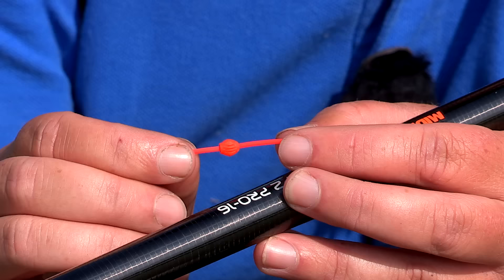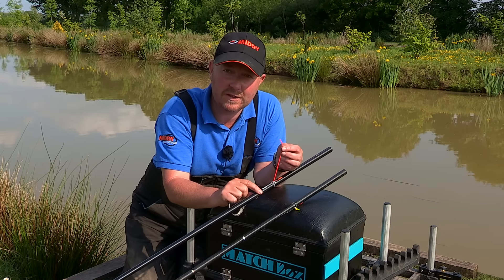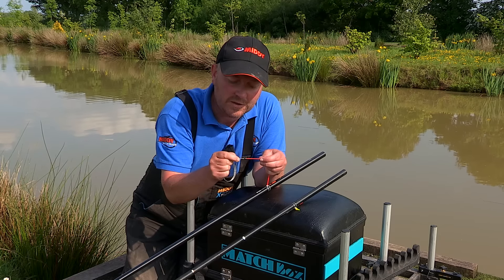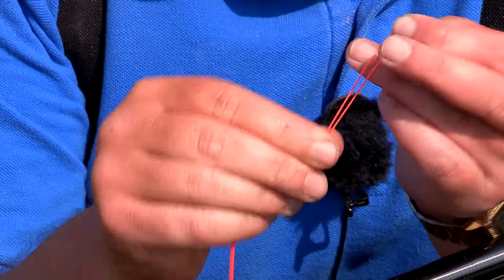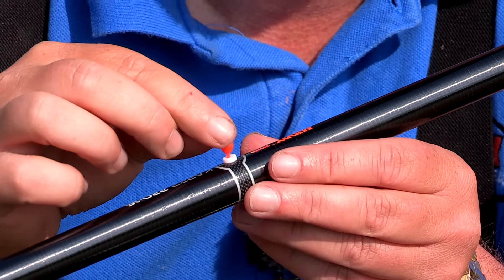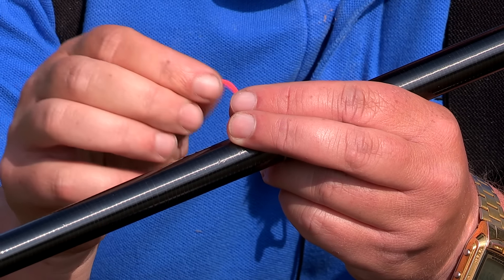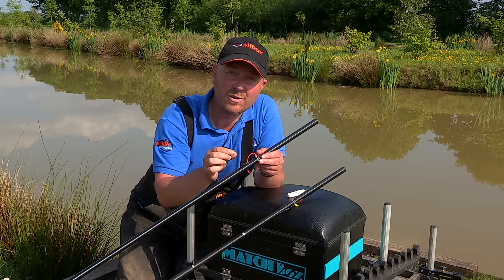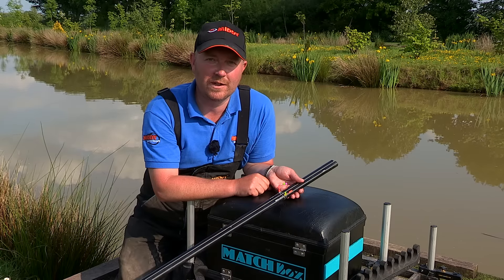How to improve your elastic set-up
Kieron Rich explains how to improve your elastic set-up with the new Middy Gripper side-bush beads.